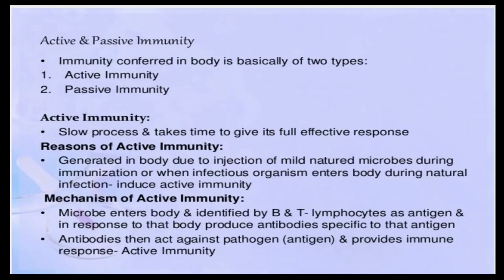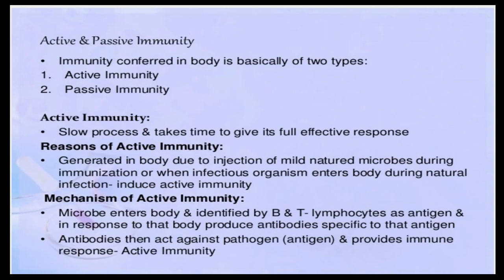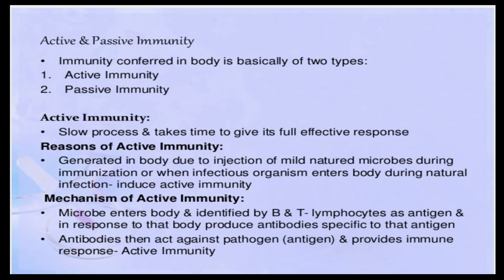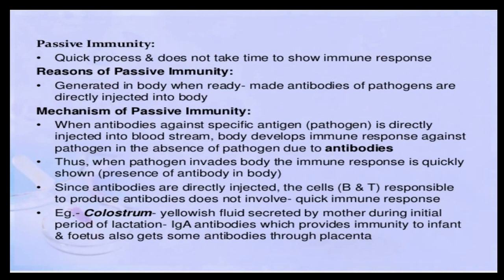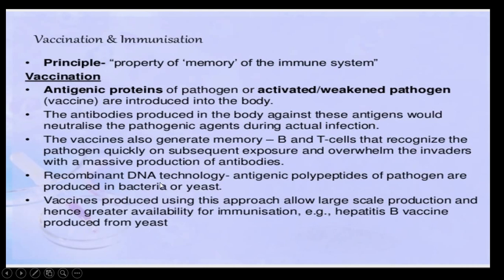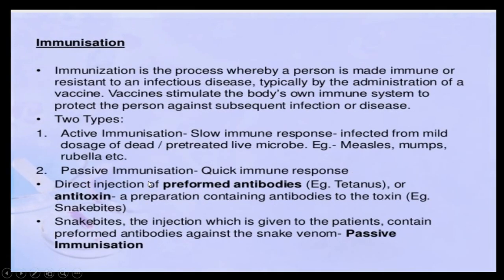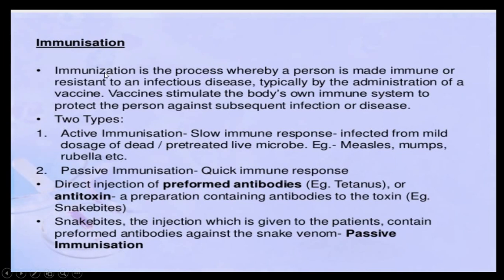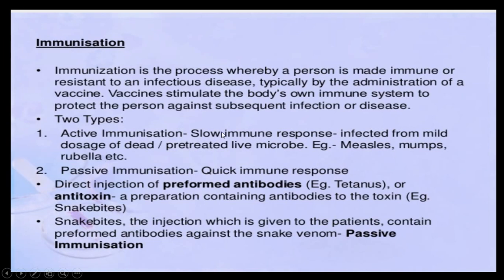12 Biology 7